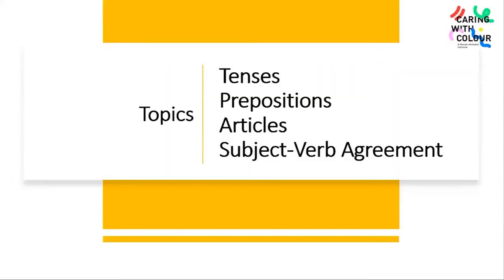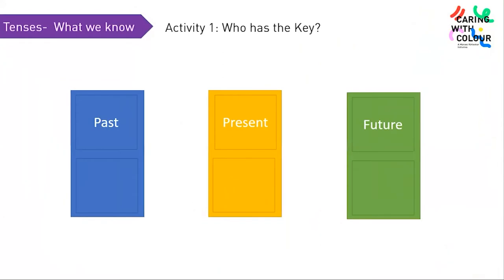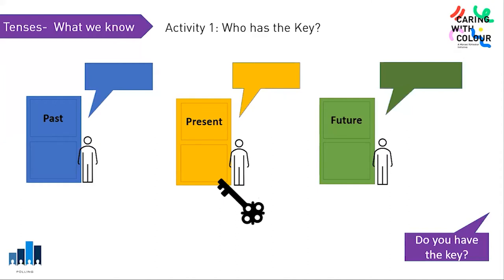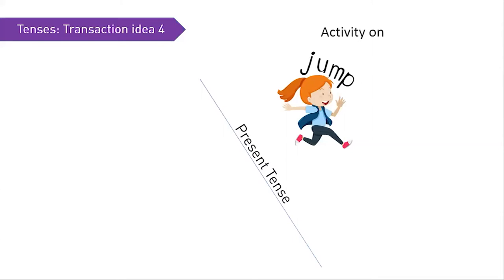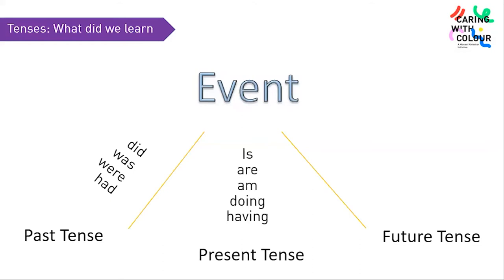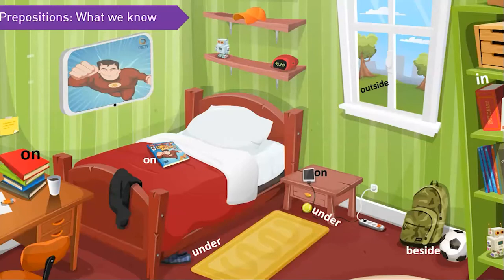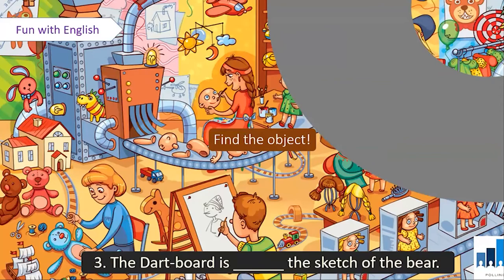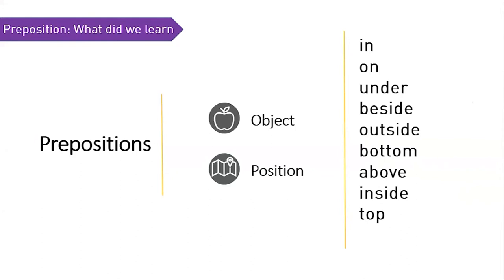English Module 1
This Teacher Training video presents conceptual understanding and experiential teaching techniques for teaching English Grammar, for the concepts: Tenses, Articles, Prepositions and Subject-Verb Agreement

The aim is to cater to the NCERT Learning Outcomes through/during teaching of grammar, such as: Sharing riddles, Using gramatical forms in speech, Act according to Instructions, Connect ideas and Infer meaning, and many more.

These concepts can be found in the exercises of these Chapters from grade 4, 5, 6, 7.: Travel, Shabale, The Scholar’s Mother Tongue, Neerja  Bhanot, Leg Trap, Wealth and values, The Quarrel, Art, Travel, A Great Coachman, and many more.